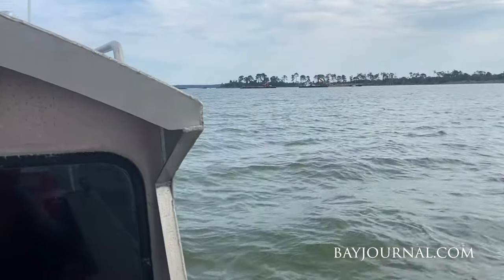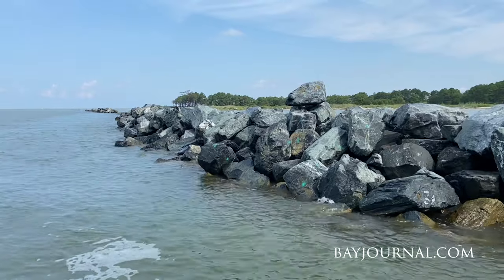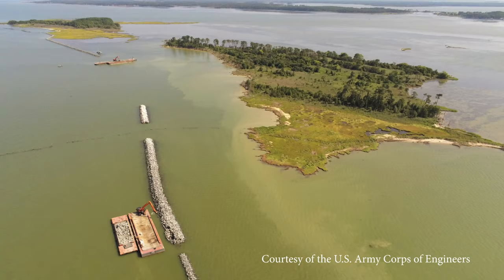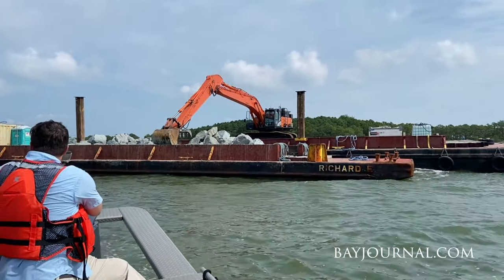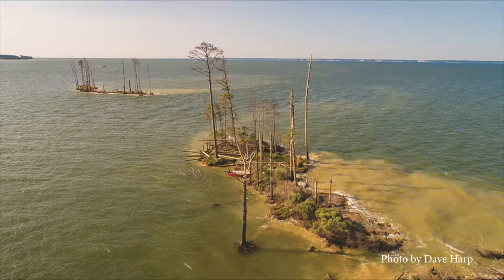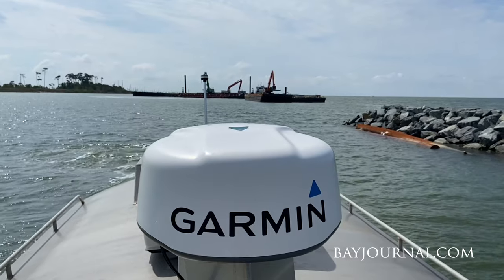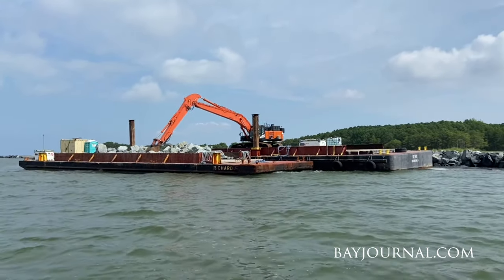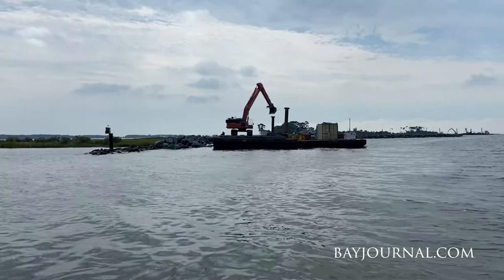Restoring Barren Island (2023)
Work is underway to rebuild this eroding island in the Chesapeake Bay.